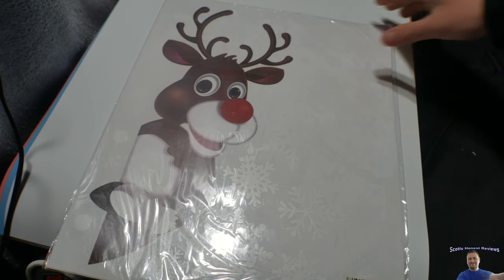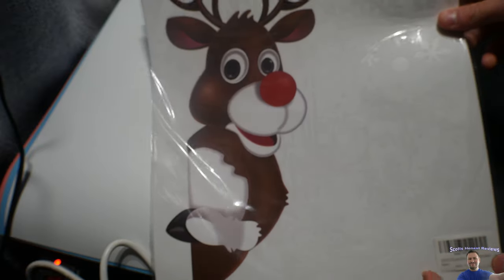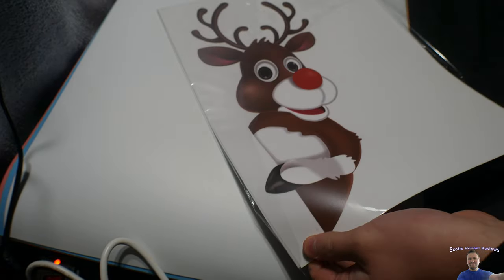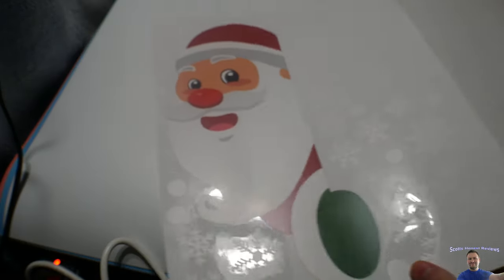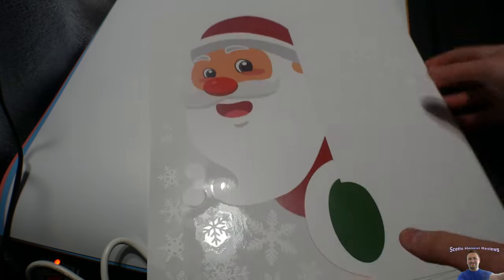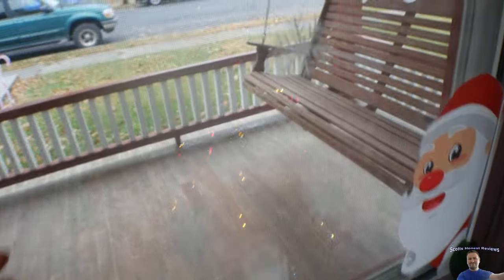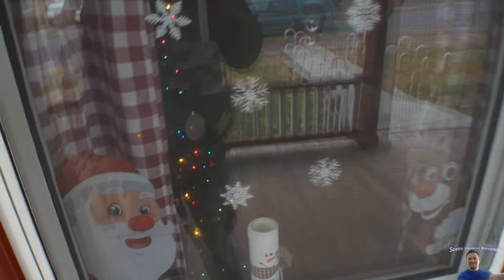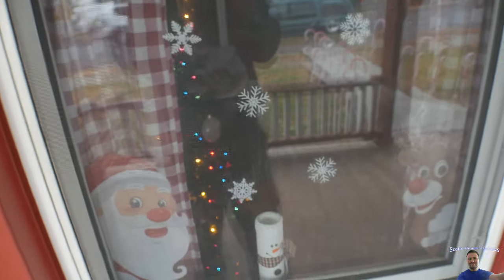OCATO 310 Pcs Christmas Window Clings Static Snowflakes Window Clings Santa Claus Reindeer Decals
today i review these SUPER CUTE WINDOW DECALS honestly i love love love these and they are a great price! if your interested check them out

    NEWEST & FESTIVE WINDOW CLINGS -- OCATO 310 Pcs Christmas window clings with bigger Santa Claus and Reindeer decals, so cute & adorable, a great addition to your white snowflakes window clings, bring more festive atmosphere to your Xmas window decorations!
    GREAT ASSORTMENT & VALUE -- Xmas Snowflakes decals in 6 white papers, various sizes and shapes, includes 17 kinds of white snowflakes 210pcs, measure 1" - 4.2", 98 pcs white dots measure 0.5"- 0.8", easy to make an arrangement, doesn’t look boring , super value!
    FUN CHRISTMAS DECORATIONS -- Static Xmas Clings, great for kids to decorate, a lot of fun to place them on to any smooth surface, such as sliding glass door, mirror, window, refrigerator & tiles wall, creating beautiful winter wonderland decorations in Christmas.
    NO GLUE! NO MESS! REUSABLE! -- Removable snowflakes clings are used with no glue, easy to stick on & off, leave no mess to windows after peeling off. You can even store these white snowflake stickers for use next year by storing them flat and in a cool place.
    A BIT HIT FOR CHRISTMAS -- Christmas decals, great indoor Christmas decoration to any theme Christmas parties, winter party supplies, Christmas Holiday Home Decor, Christmas party ornaments decoration, win compliments from your friends and families this Christmas!